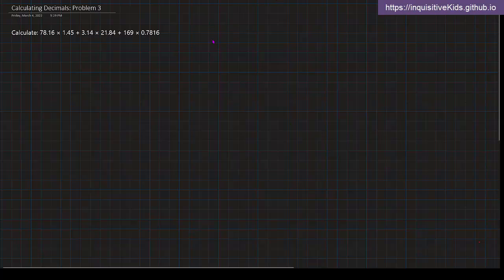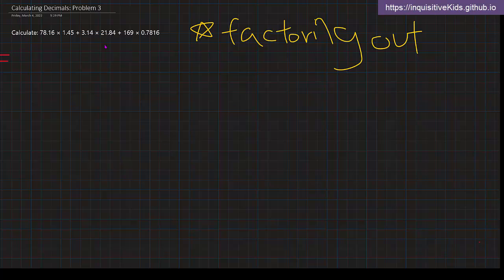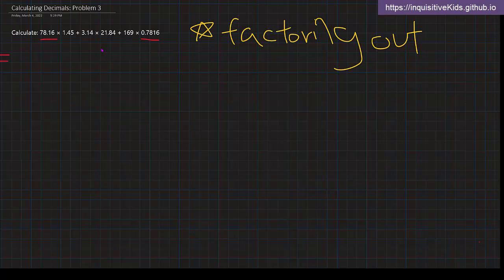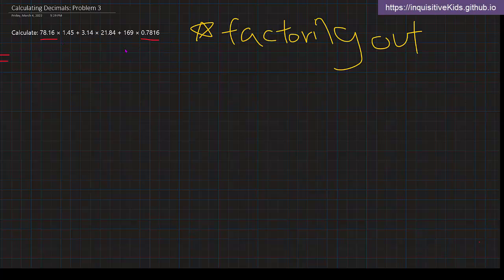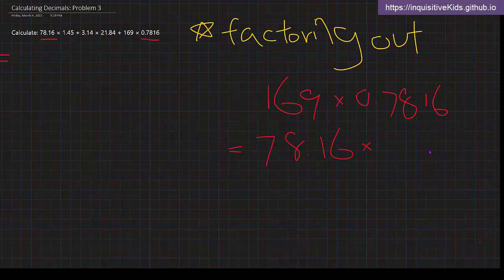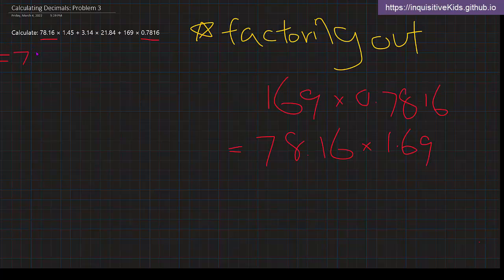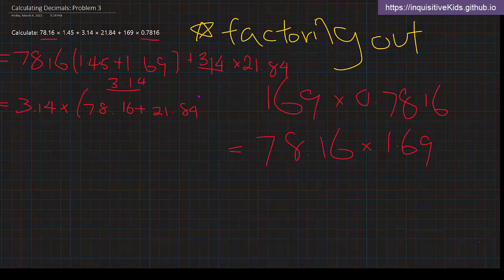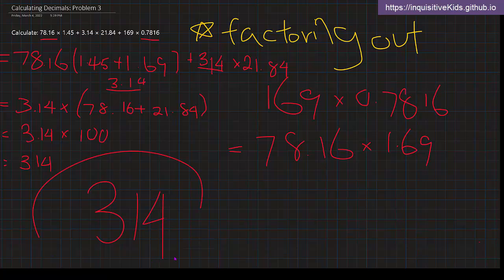Calculating Decimals: Problem 3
Problem: Calculate: 78.16 × 1.45 + 3.14 × 21.84 + 169 × 0.7816

Key: Use the Distributive Property to factor out factors